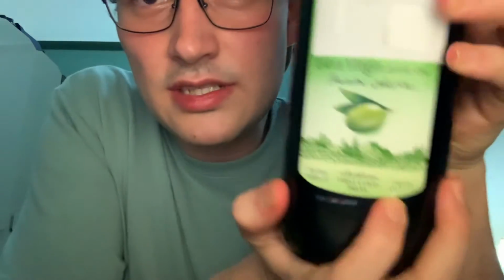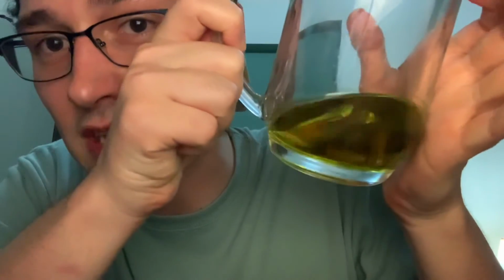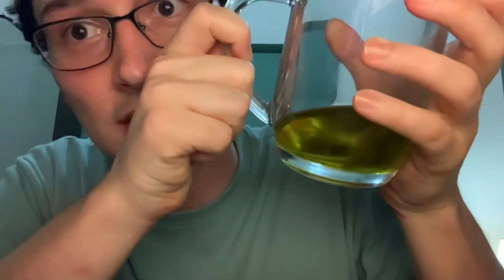Informative Speech Roman Scott COM 231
Amy Brown’s COM 231 informative speech assignment